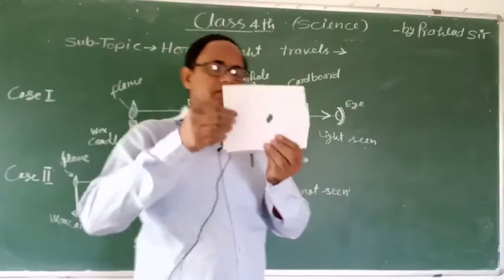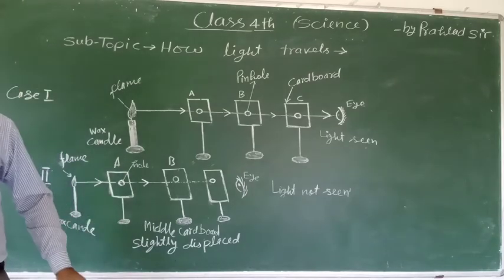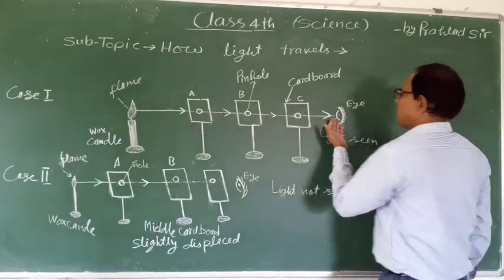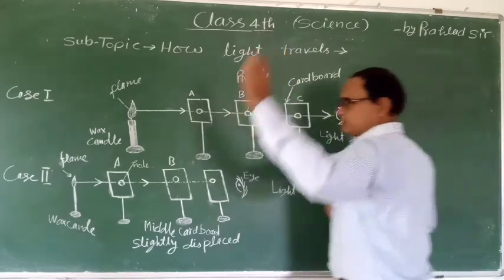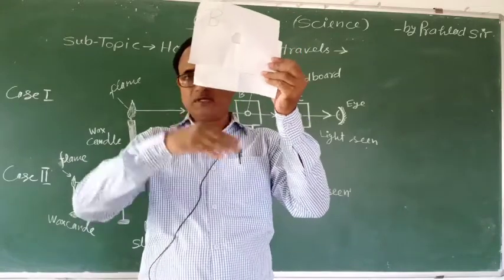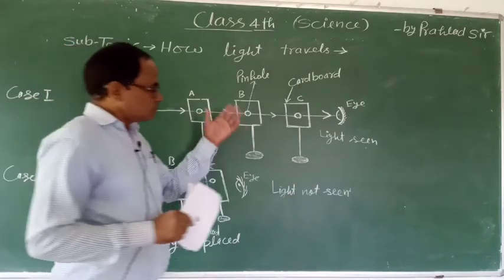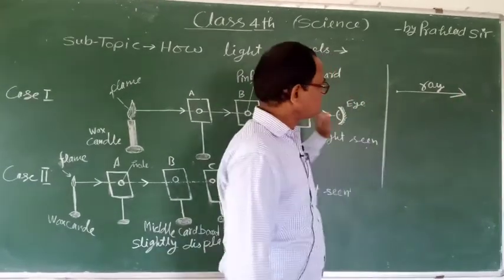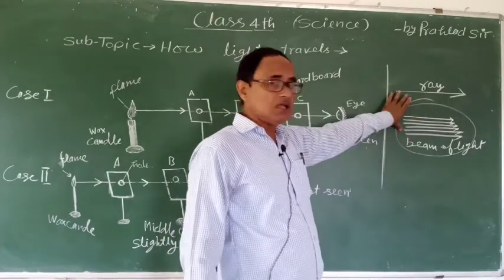How light travels.